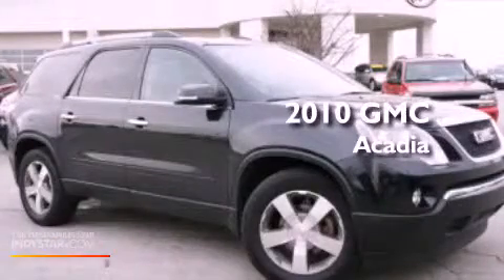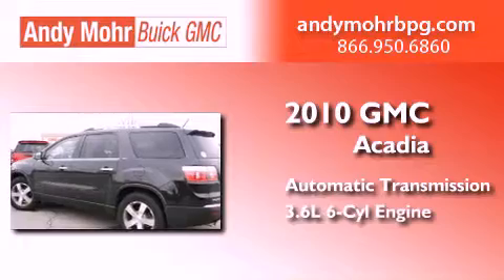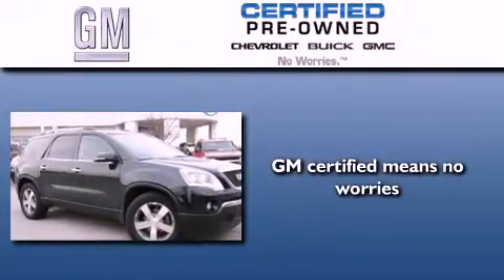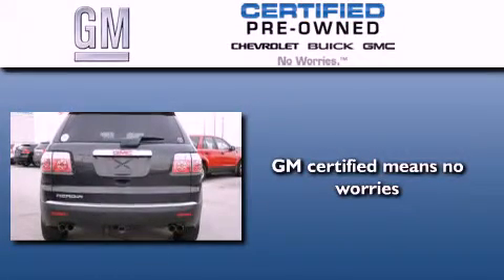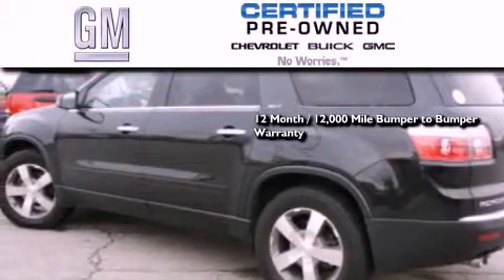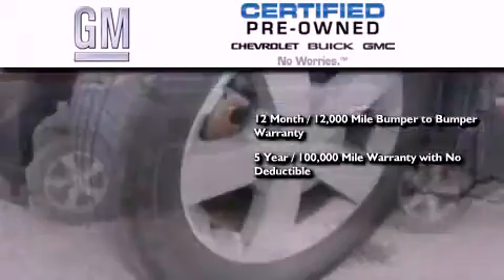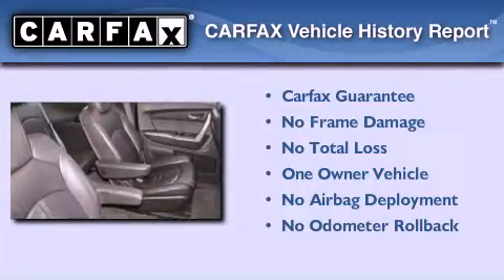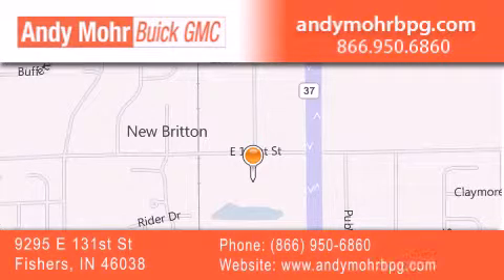Certified 2010 GMC Acadia Indianapolis IN 46038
Year : 2010
 Make : GMC
 Model : Acadia
 Engine : 3.6L V6 24V GDI DOHC
 Trans . : 6-Speed Automatic
 Exterior : Carbon Black Metallic
 Miles : 37,645
 Interior : Ebony
 Stock : G21356A

 9295 E. 131st Street